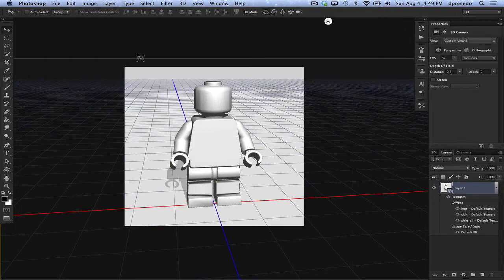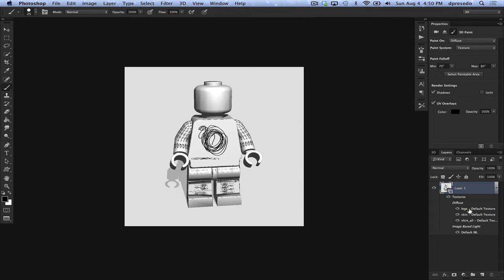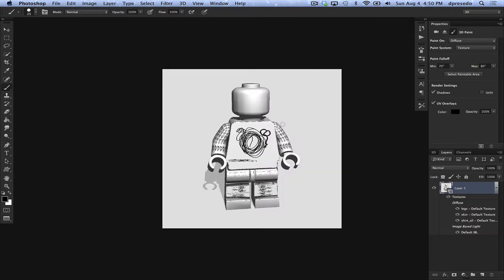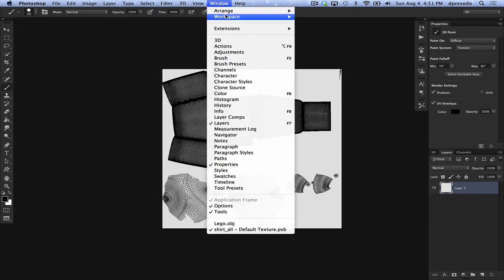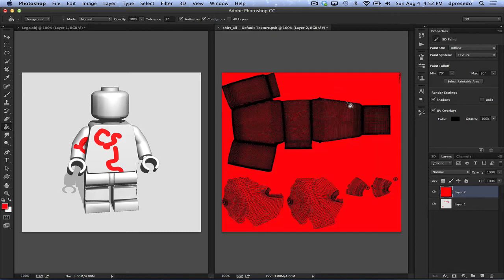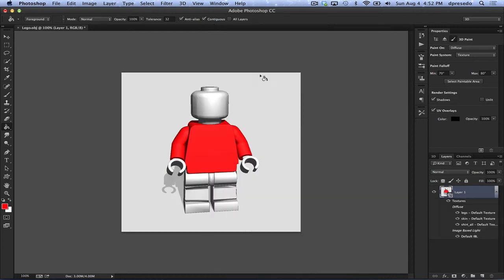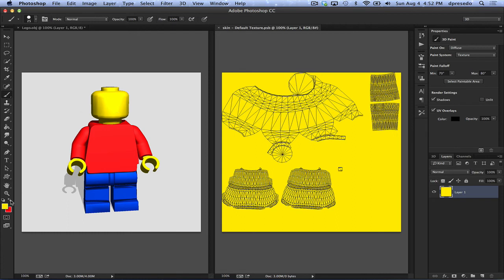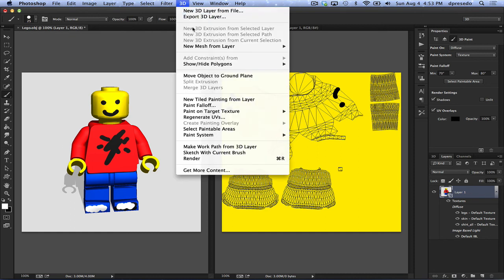Photoshop CC 3D - Regenerate this LEGO's UVs!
Photoshop CC 3D - Regenerate UVs! A quick tutorial on how to fix bad UVs on a  3d model and "Re-generate new UVs" to allow you to paint more effectively.